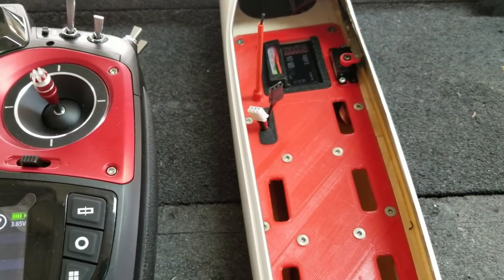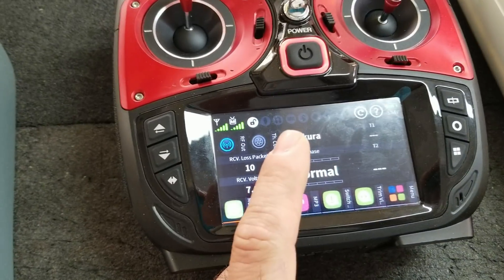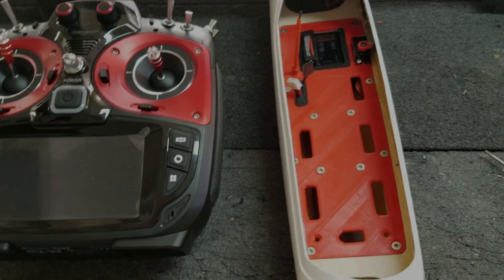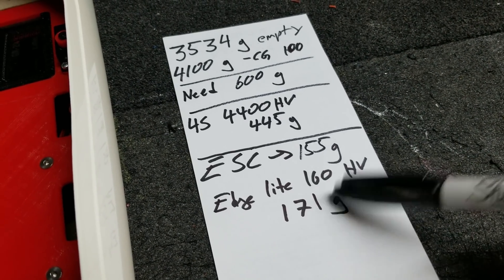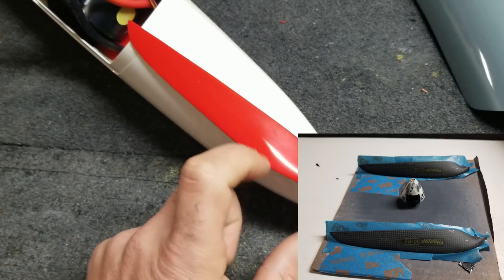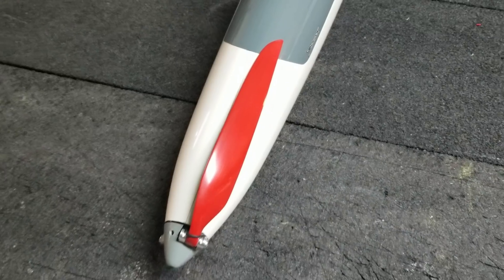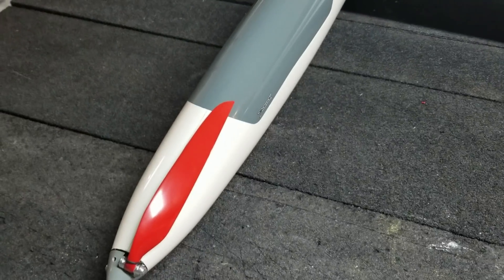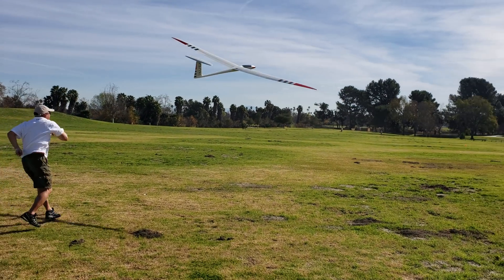Aer-O-Tec Ikura 4m Sport RC Sailplane Part 3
We are building an Ikura!  Part 3, we install ESC and finalize the build. CG and radio programming.  Maybe a maiden flight???

Motor/ESC/Battery - Tenchock 2230/5T 4020kv ( with 3mm shaft) and 5:1 micro edition gearbox 4Plus

Spinner- Reisenauer offset clamping hub with 3d printed cone

Radio- MZ-32 Graupner

ESC-Castle Edge Lite HV 160

Battery- Hyperion Graphene 4400HV 4S 90C

From Aer-O-Tec-

We had been working many years now on this project but finally our partners and producer of this model came up with this high quality glider. it was worth waiting for it !

IKURA features F3B-technology with high strength and low weight , highest quality and superb design with a scale-like look and t-tail configuration. Fuselage is big enough for electro outrunner motors and 6s-battery. Latest airfoil design and elegant look makes it a unique glider !

Similar to our best seller ORCA, IKURA has changeable wingtips for easy transport and variability for different wing spans and tiplets.
You can fly IKURA on the slope as a pure glider or on the flat field soaring from winch launching or after start with electro motor.

We had many testflights and the performance is fantastic as it is the look: IKURA stands apart from all other model designs.

To fulfill all pre-orders we are offering IKURA in 2016 only in this white-red-grey design pattern and strong carbon construction for all round flying. Later we will be ready to accept also personal color designs and different construction demand.

Flight Comp Notes-

We are very impressed with the quality and looks of the Ikura! A truly stunning design, we love the detail! All the parts are very stiff and the craftsmanship is outstanding. There are dual ballast tubes in each wings. Elevator servo is mounted directly in the stab for a clean and direct setup. The fuselage is huge! There is a room in the fuse for your E-setup and batteries. As well there is plenty of room for any telemetry or GPS equipment you may want to install.

Details:

fuselage with installed cables for elevator servo.
fuselage in 2.4 construction ( glas-kevlar, boom in carbon )
ready installed linkage for rudder
new technology for integrated gap-sealing of flaps and ailerons
we recommend KST-servos with iDS-linkage
Twin Ballast tubes in wings

Span-4068mm
Wing Area-76.95 dm2
Aspect Ratio-21.5
Wing Loading-36g/dm2
Elevator Area-7.5 dm2
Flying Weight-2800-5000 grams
Airfoil-M2385